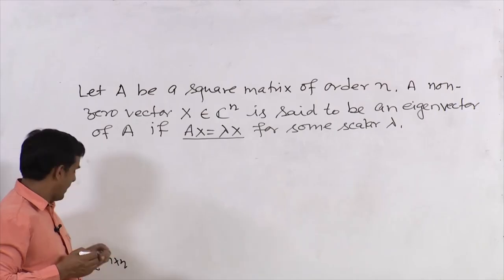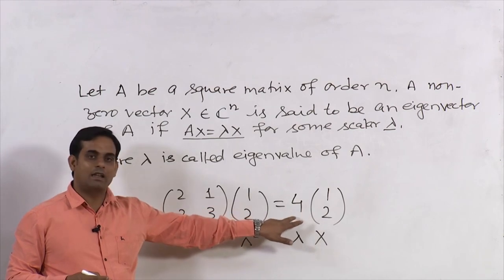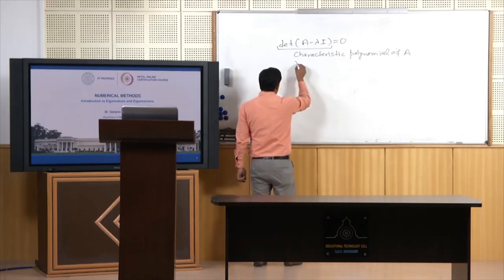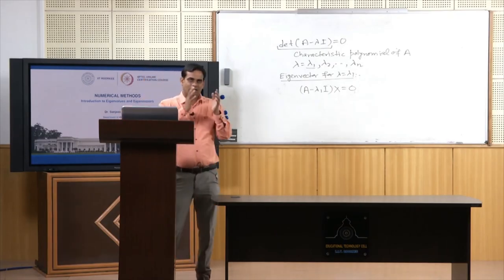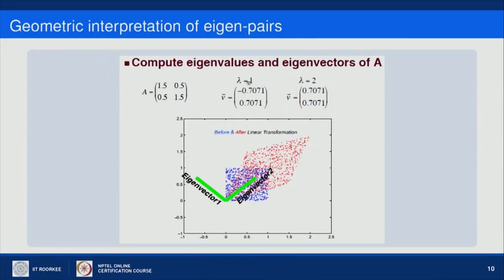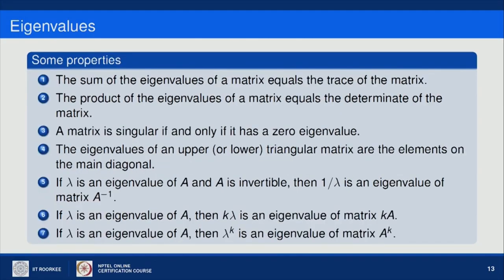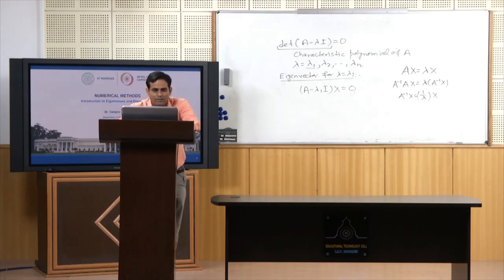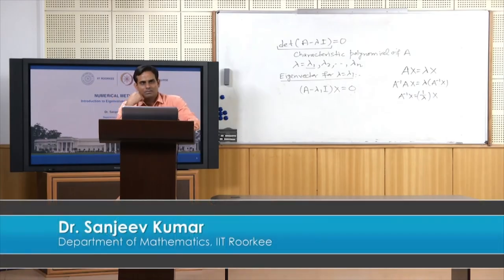Introduction to Eigenvalues and Eigenvectors